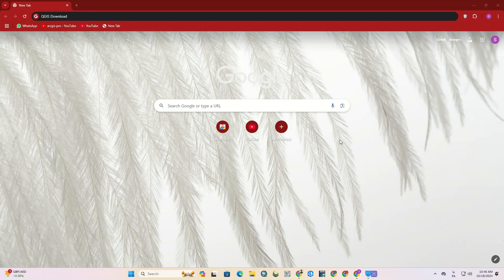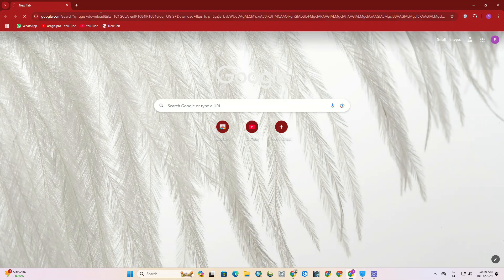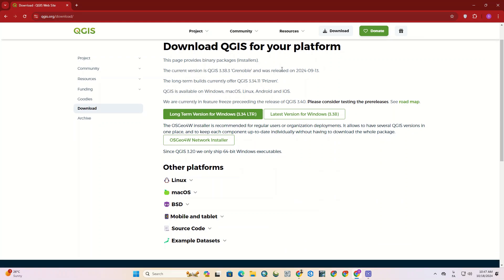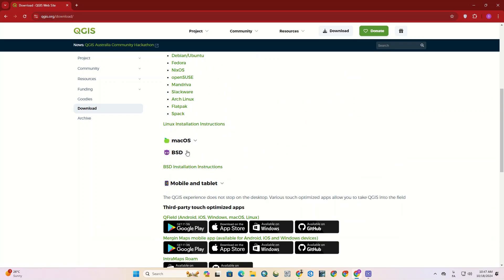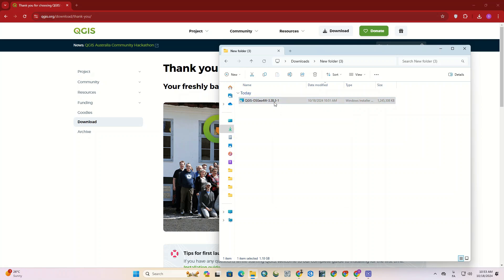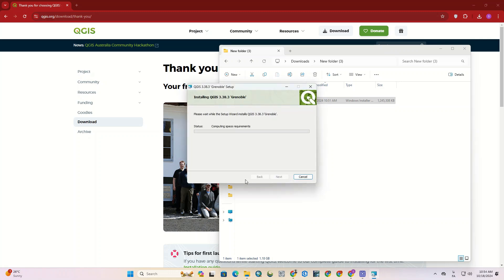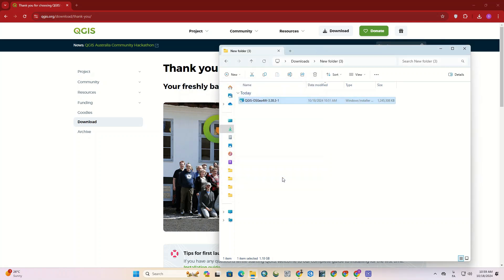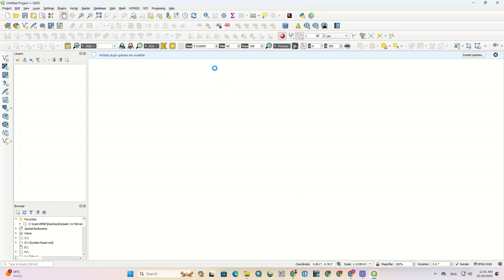Download and Install the Latest Version of QGIS on Windows 10/11: Complete Guide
Ready to dive into the world of GIS? In this Complete Guide to Downloading and Installing the Latest Version of QGIS on Windows, we’ll walk you through every step of the process. QGIS is the leading free and open-source geographic information system, perfect for spatial data analysis and mapping.

In this tutorial, you will learn how to:

- Access the official QGIS website for the latest version
- Download the QGIS installer for Windows
- Follow the installation steps with clear, easy-to-follow instructions
- Explore the powerful features of QGIS to enhance your data analysis skills

Whether you’re a complete beginner or looking to update your existing software, this guide will equip you with everything you need to set up QGIS successfully on your Windows machine. Join us as we unlock the full potential of your spatial data!